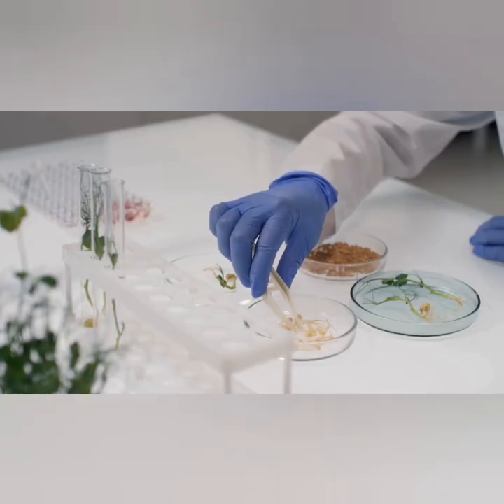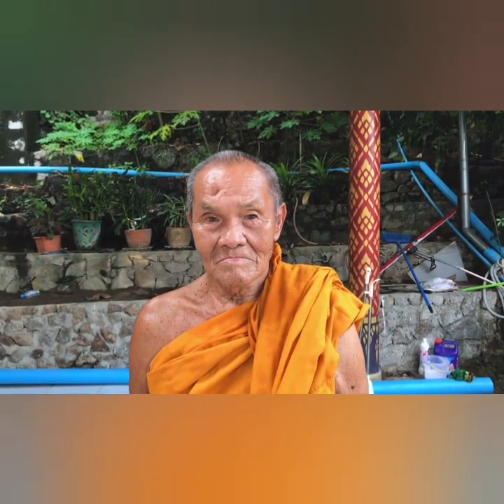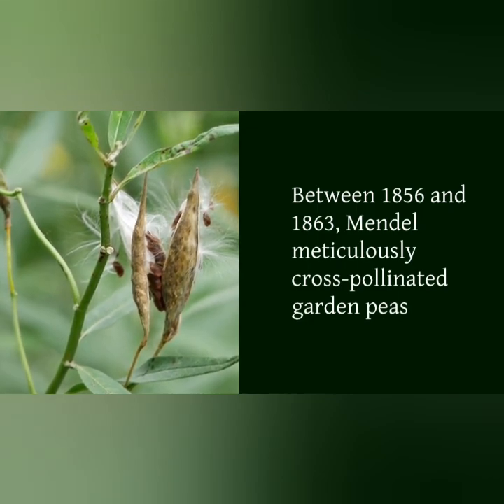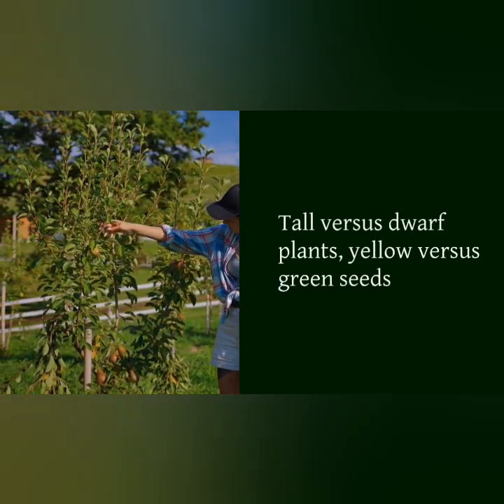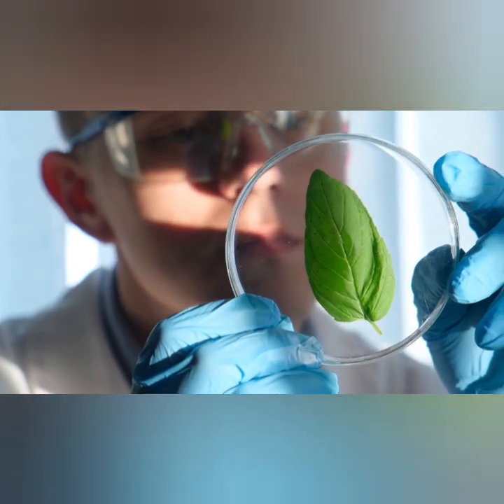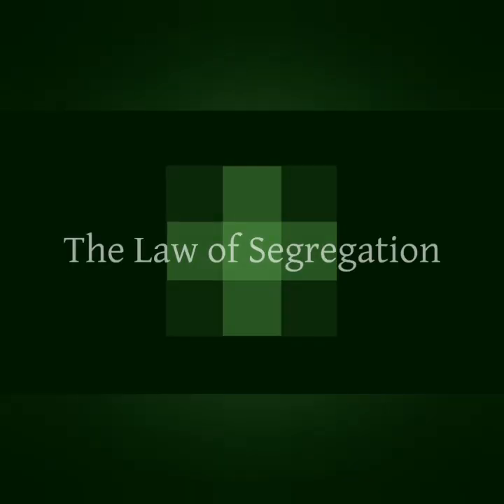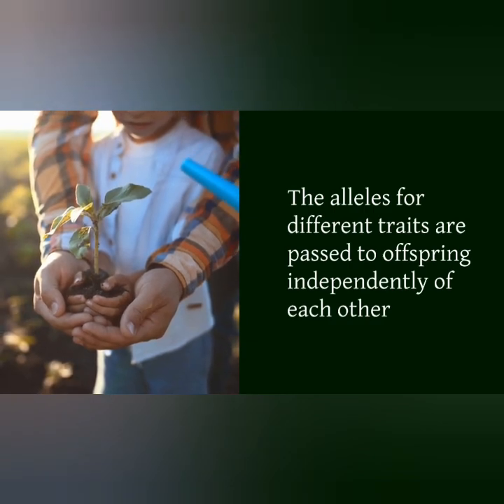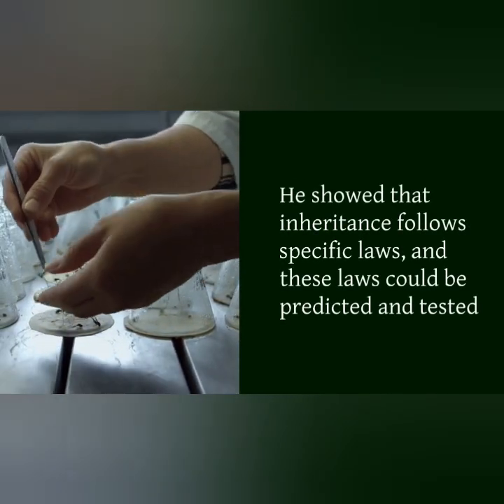Understanding Mendel's Laws of Inheritance: Genetics Made Simple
Welcome to The Biology Nexus! In this video, we dive into the fundamental concepts of genetics introduced by Gregor Mendel. Explore how Mendel's meticulous experiments with pea plants unveiled the Laws of Inheritance that revolutionized our understanding of heredity.

Video Highlights:

Introduction to Mendel's Work: Discover how Gregor Mendel's research in the mid-19th century laid the groundwork for modern genetics.

Mendel’s Experiments: Learn about the pea plant experiments that led to Mendel’s groundbreaking discoveries.

Law of Segregation: Understand how Mendel's Law of Segregation explains the separation of alleles during gamete formation.

Law of Independent Assortment: Explore how the Law of Independent Assortment describes the independent inheritance of traits.

Mendel’s Legacy: See how Mendel’s principles form the cornerstone of modern genetics and continue to influence biology today.

Chapters:

[00:00] Welcome to The Biology Nexus
[00:10] Introduction to Mendel’s Laws of Inheritance
[00:18] Gregor Mendel’s Background
[00:24] Mendel’s Experiments with Pea Plants
[00:30] Mendel’s Methodical Approach
[00:37] Law of Segregation
[00:49] Law of Independent Assortment
[00:59] Mendel’s Revolutionary Conclusions
[01:12] Recognition of Mendel’s Work
[01:34] Mendel’s Impact on Modern Genetics
[02:00] Applications of Mendel’s Laws Today
[02:23] Modern Implications and Future Research
[02:50] Conclusion and Wrap-Up